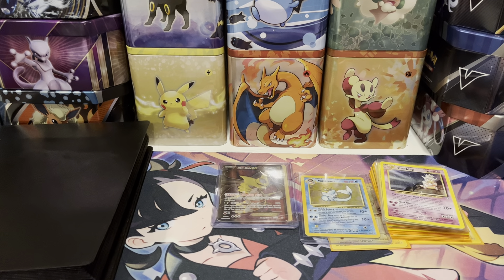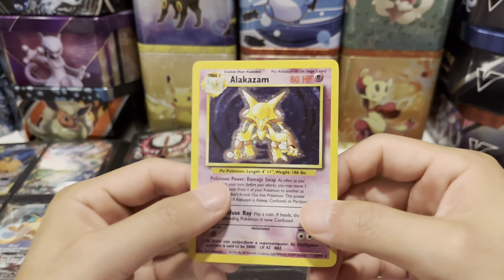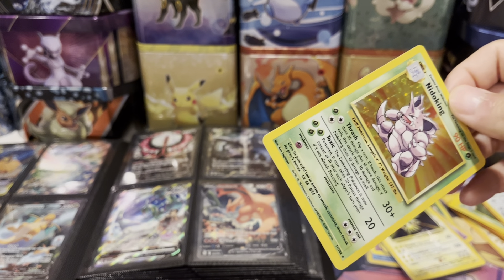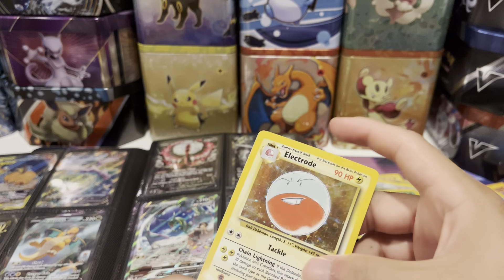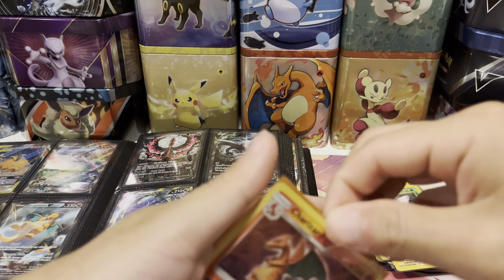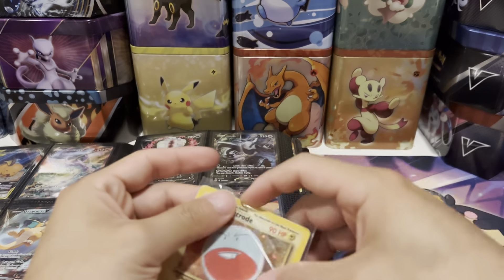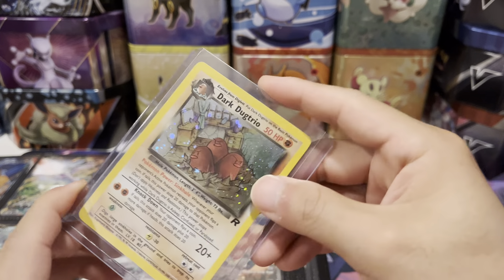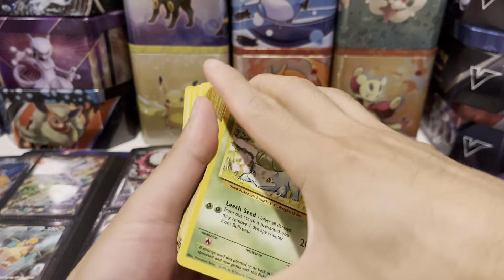Vintage vs Modern - Which Should YOU invest in? Answer is obvious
Which pokemon cards should you invest in, vintage or modern pokemon cards